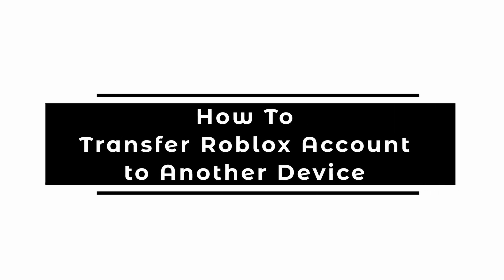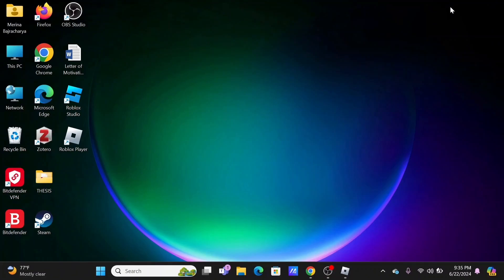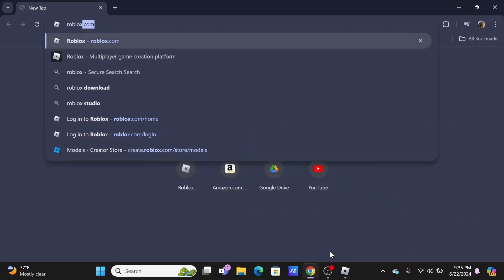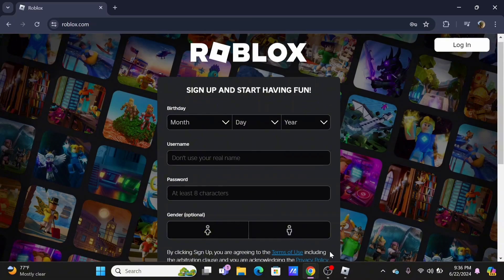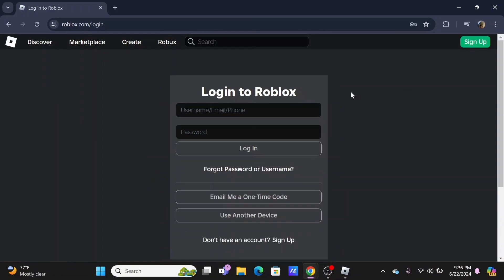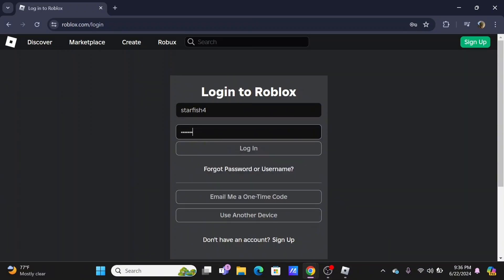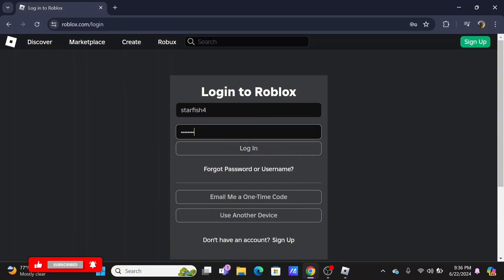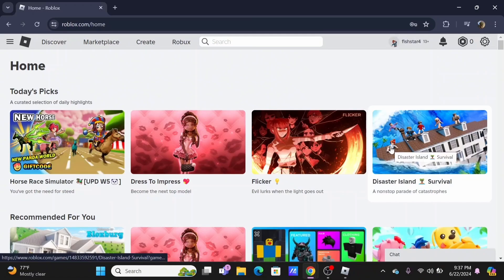How To Transfer Roblox Account to Another Device (EASY)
Want to transfer your Roblox account to another device in 2024? This easy guide provides step-by-step instructions on how to transfer your Roblox account from one device to another. Follow these straightforward steps to seamlessly continue your Roblox experience on a new device.

In this tutorial:
0:00 - Introduction
0:15 - How to Transfer Roblox Account to Another Device in 2024 (EASY)

Learn how to effortlessly transfer your Roblox account to another device in 2024 with this simple guide. This video covers the process of logging in and accessing your account on a different device, ensuring you can pick up where you left off.

Continue your Roblox adventures on a new device by following this guide to transfer your account!